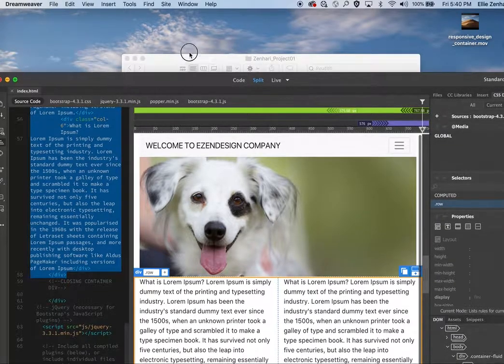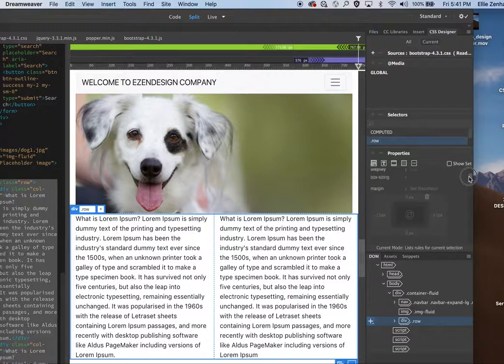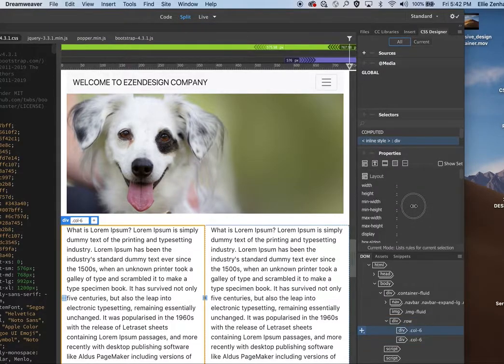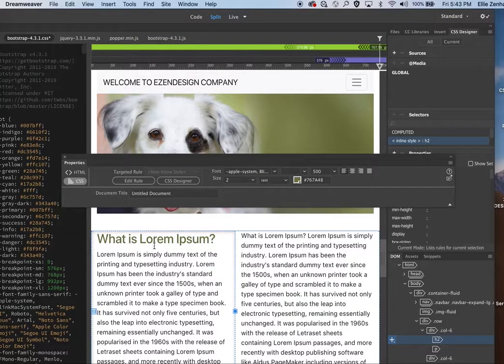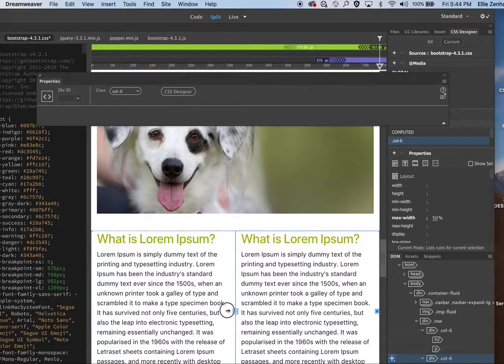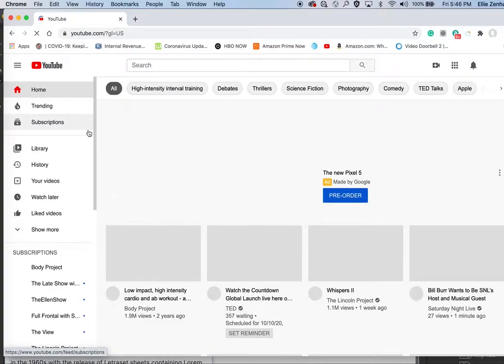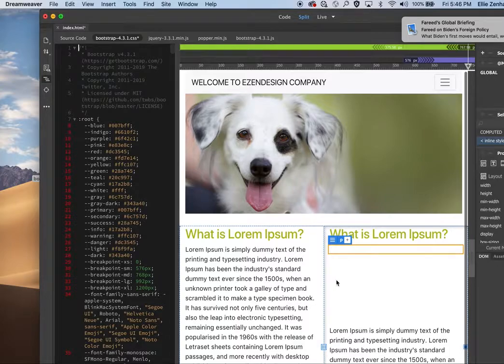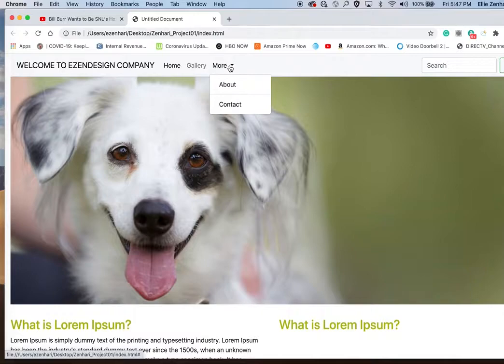Part 03- Web Design 101- Bootstrap: AddingContent UnlockCSS